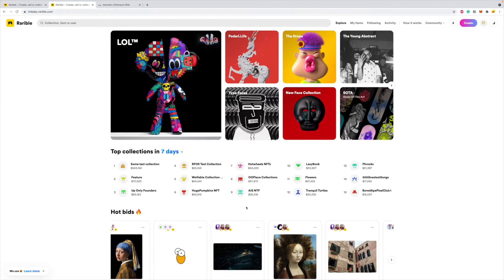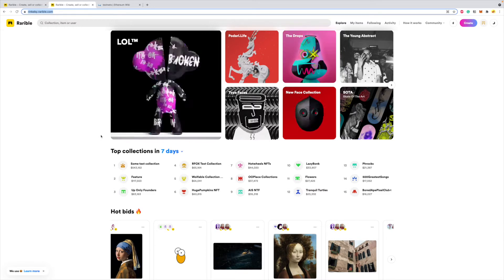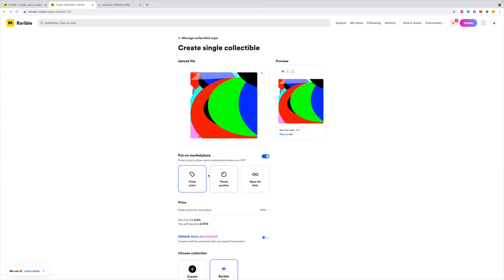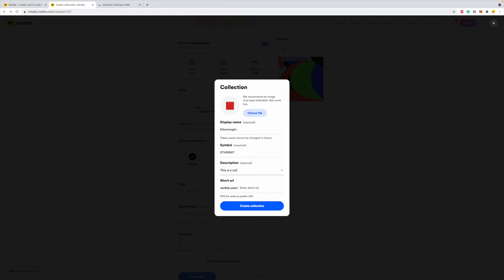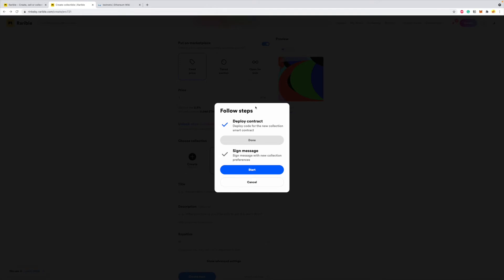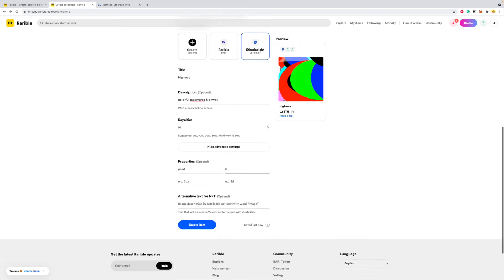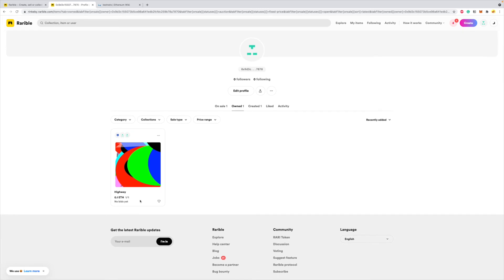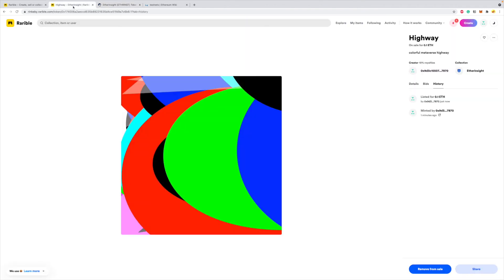Deploy your own NFT Smart contract using Rarible | Part 2 of the series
My Highway NFT I mentioned in the video.1/1 for 1 tez